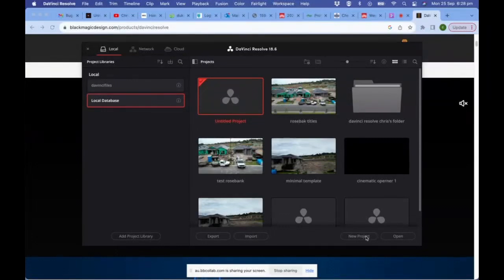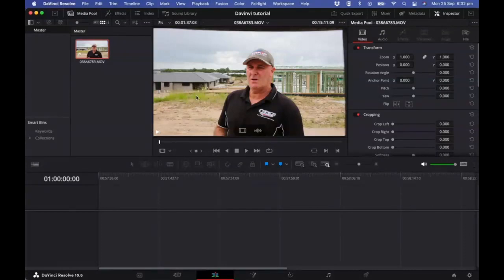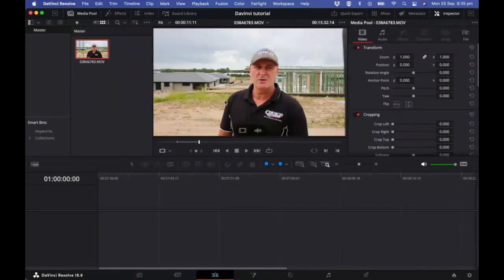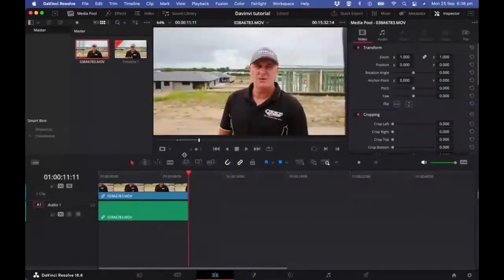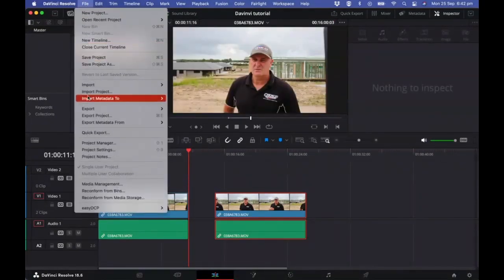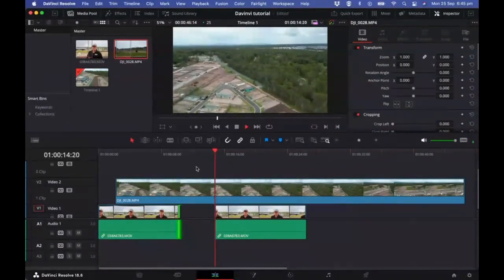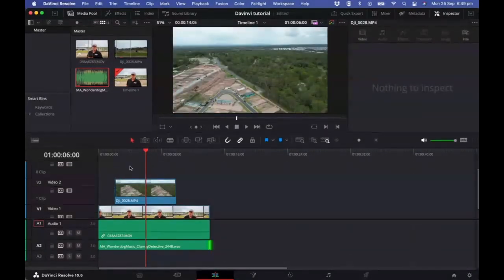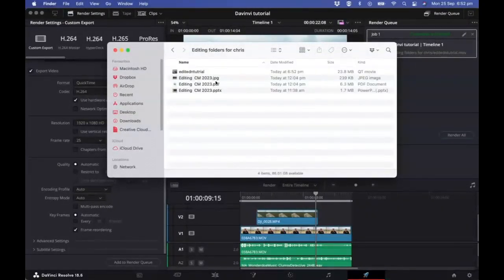Davinci intro editing lecture